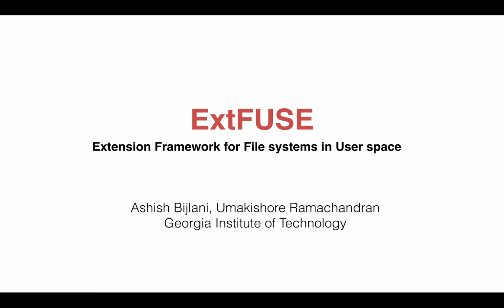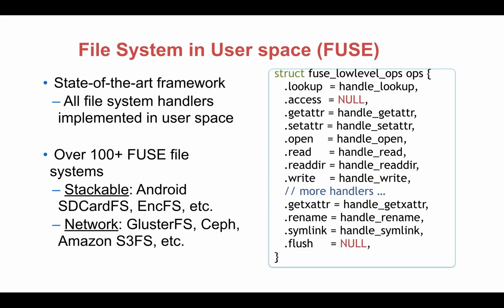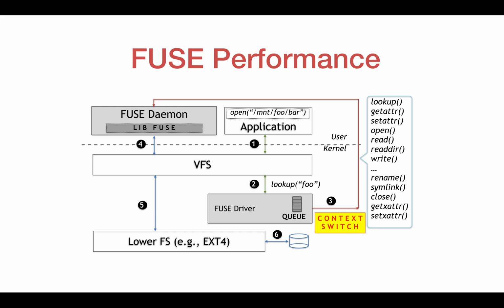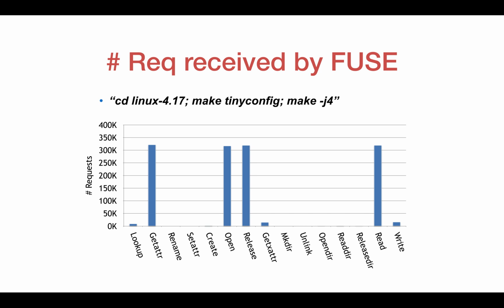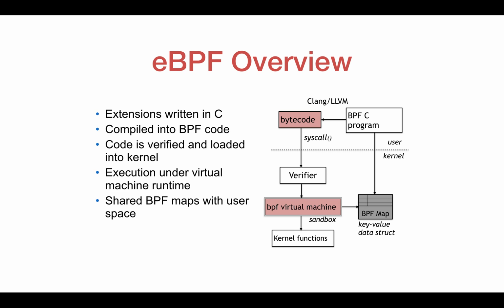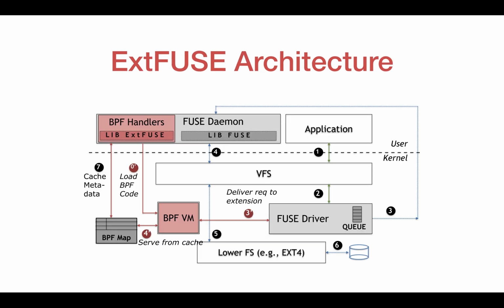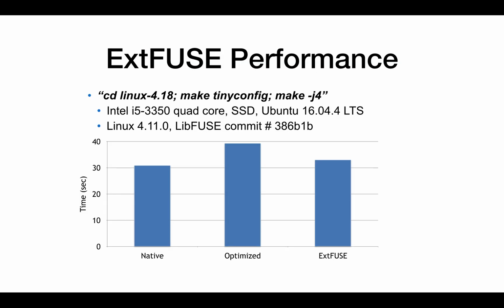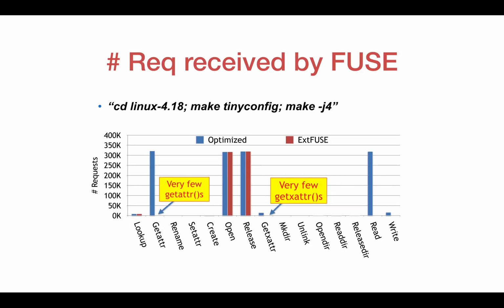USENIX ATC '19 lightning talk: Extension Framework for File Systems in User space